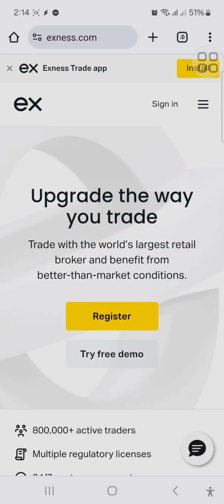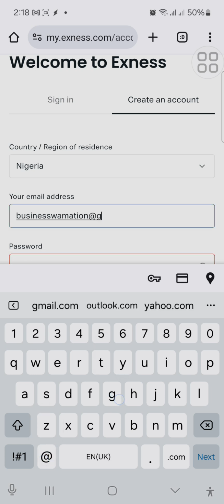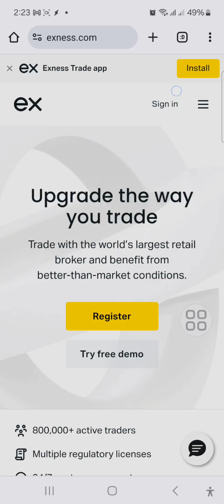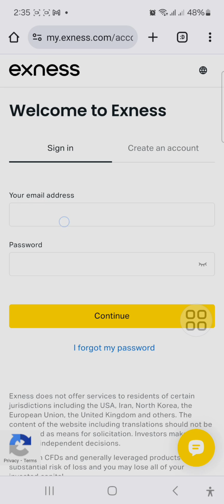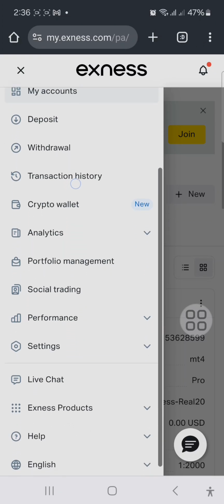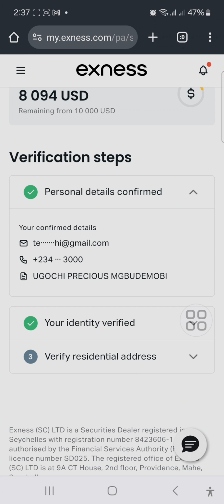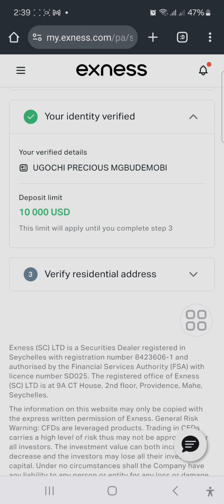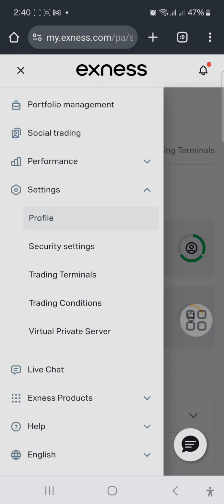How to create and verify an exness account | Beginners Tutoriall| demo and rea | mt4 and Mt5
How to create an exness account 2024 Tutorial for beginners Exness account | How to create and verify an exness account | demo & real | mt4 & mt5

This video is a simple tutorial on how to create and verify your exness forex broker account even as a beginner step by step. Both the personal area setup the identity verificaion and address veification.